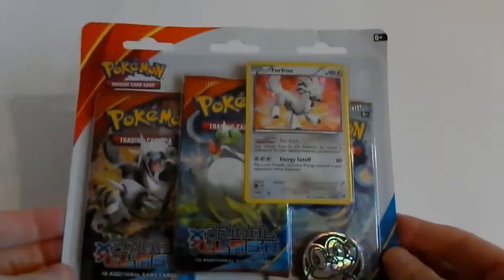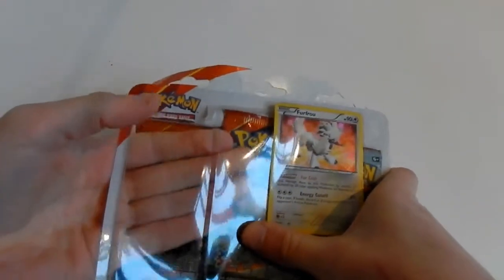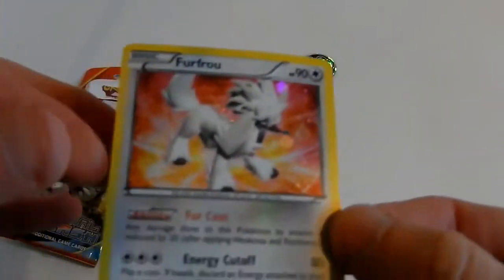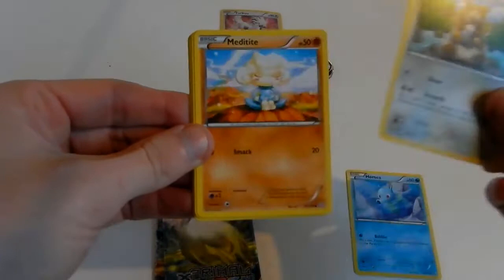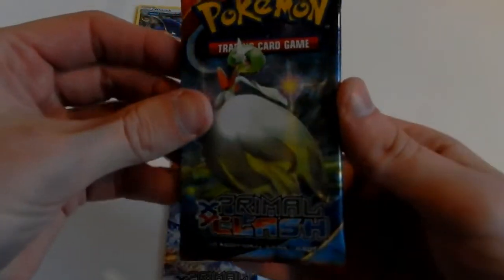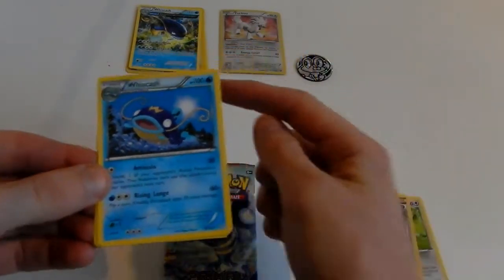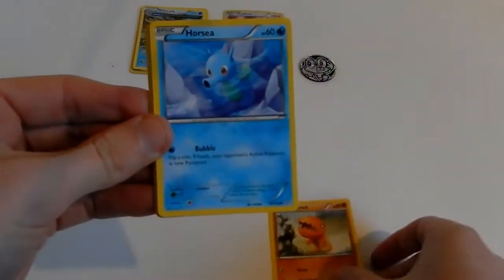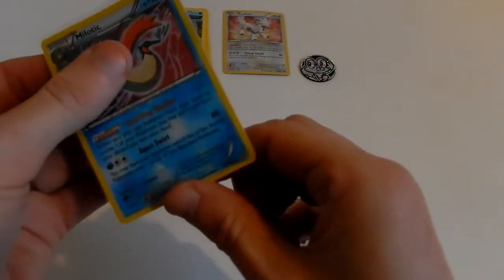XY-PRIMAL CLASH 3-PACK BLISTER (Open Challenges #007)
In this new series, I shall be opening something on my channel once a month, aiming to upload on the first of every month, where I open it up for anyone and everyone to film a response video to the challenge. Once they have filmed a response video (in the same vain as a pack battle where we would open up the same item and the winner is by a pre-determined scoring system or viewers' choice) all the responders have to do is send me a link to their video. This series is a viewers' choice series. Once they have done that I shall lick it up at the top of this description so that others who are viewing this video can see all other people who have decided to accept my open challenge.

Here are the rules for the Open Challenge:
1. No swearing or any other adult content in the videos, either mine or yours.
2. Announce in your video that you are accepting my Open Challenge and that you accept that it is viewers' choice.
3. Link this video in your video, so your viewers will know where to go if they wish to see this video.
4. Do not throw any negativity towards me or any viewers who may have come from my video.
5. Accept the decision of the judges, the viewers of the videos.
6. Don't bad mouth others who may accept the challenge.

I hope that you are up to the challenge.